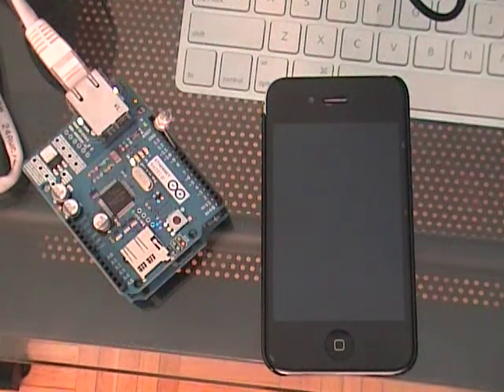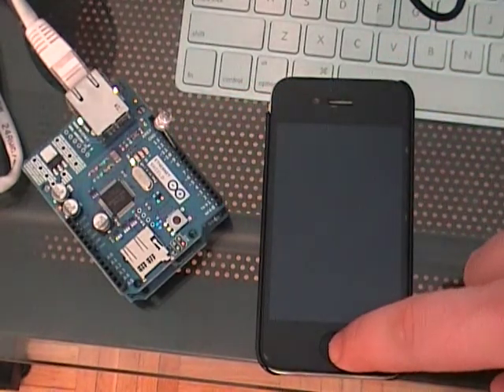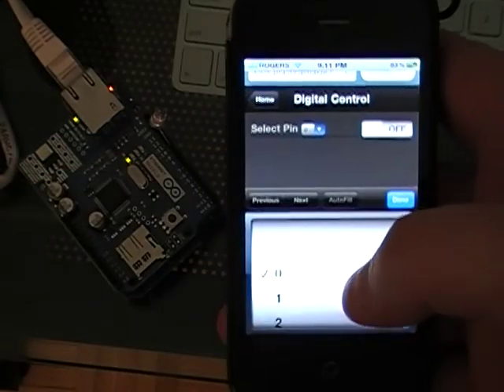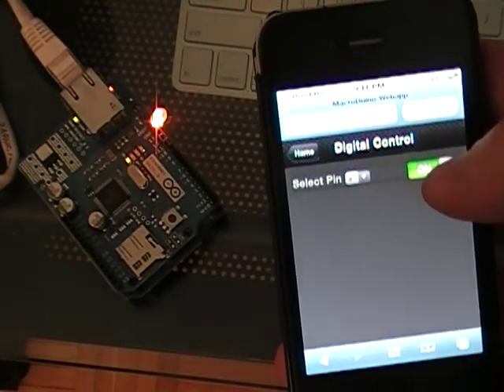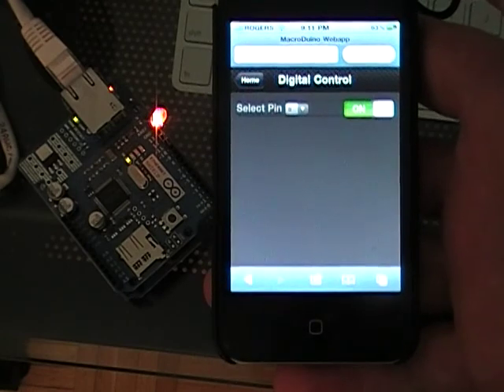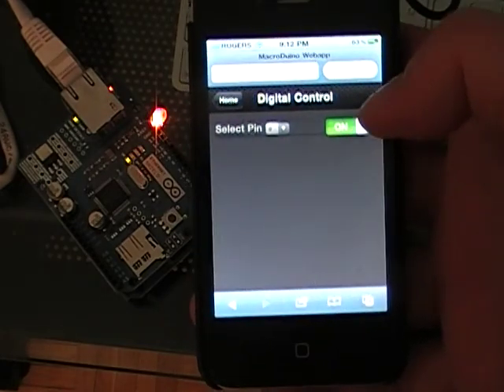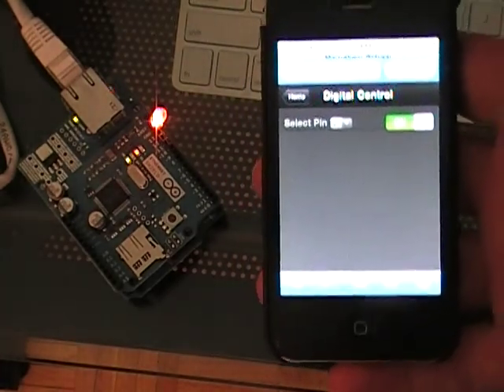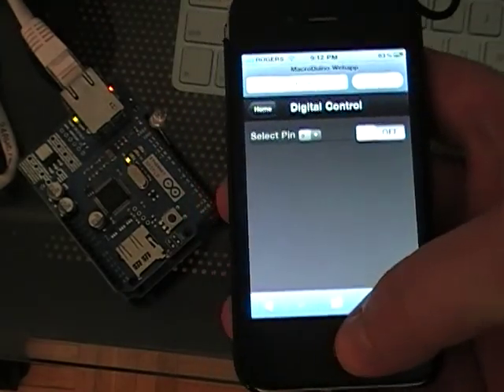Arduino Ethernet Webapp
A demo showing the MacroDuino code running on the arduino and a webapp. Right now only digital pins can be controlled, but all of the MacroDuino features are going to be added.